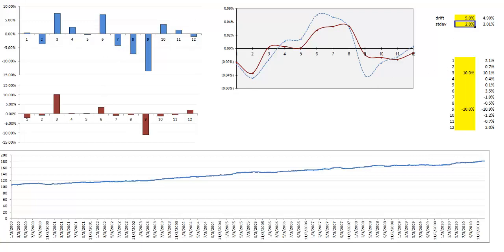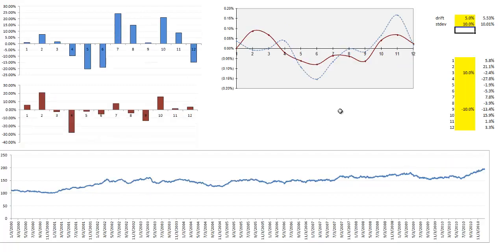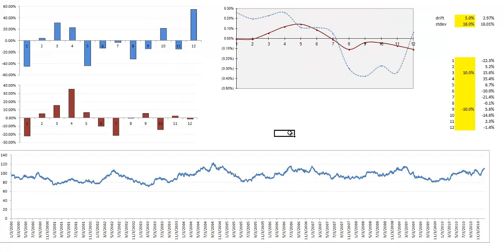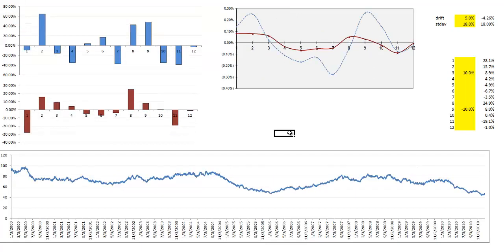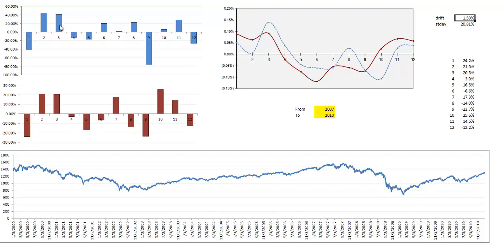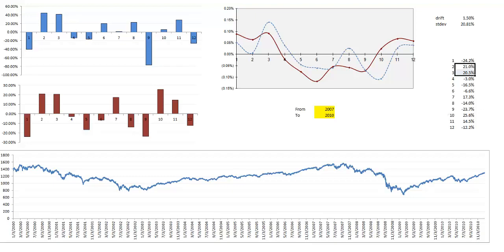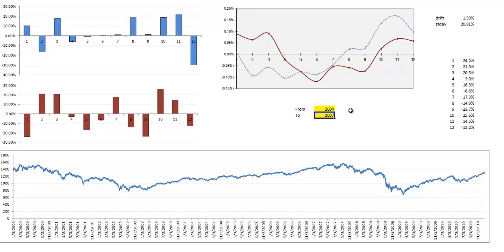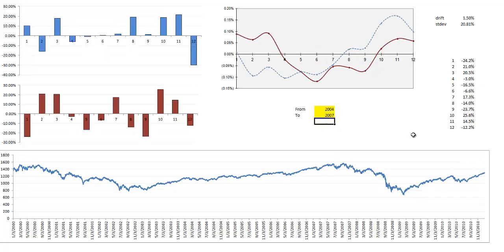A look at seasonality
A look at the degree of randomness and noise in seasonality. Take all seasonal predictions with a large grain of salt.